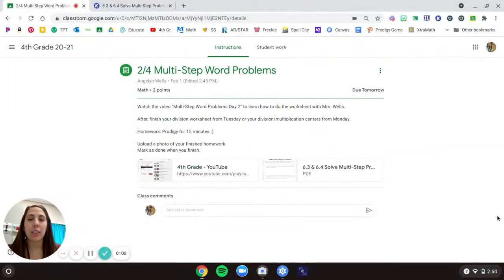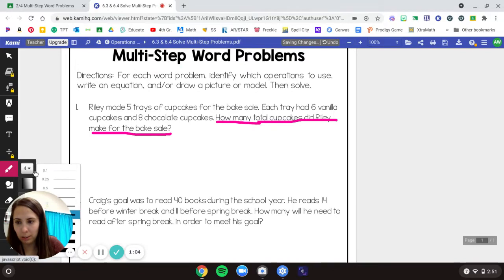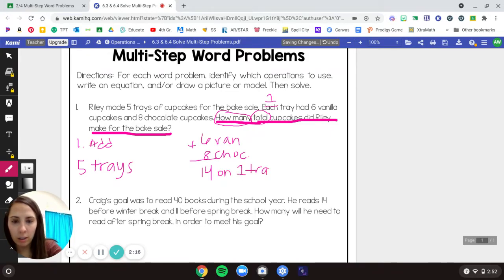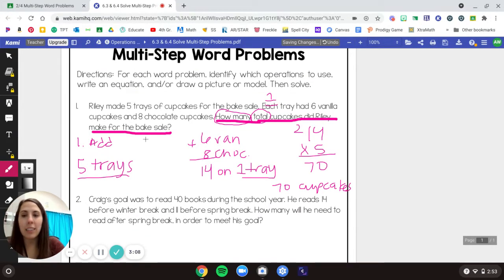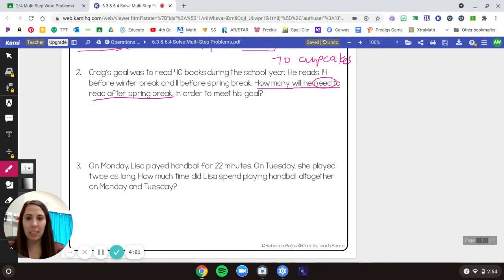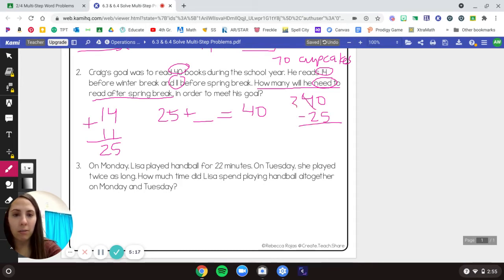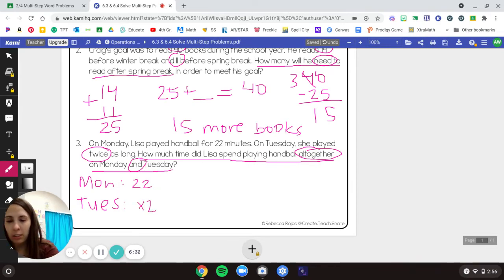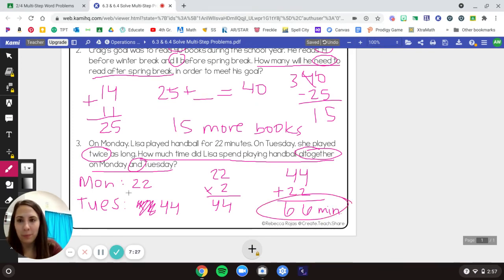Multi-Step Word Problems Day 2